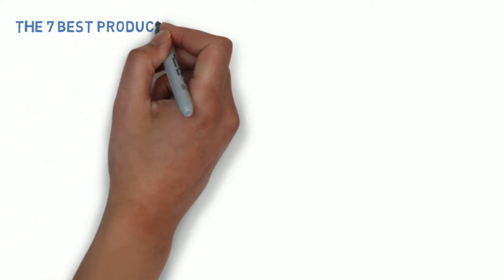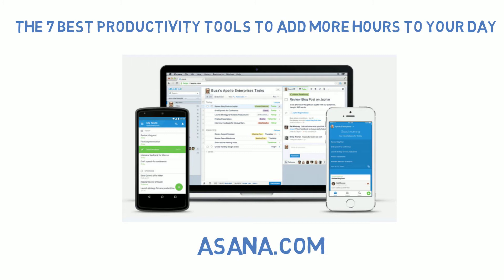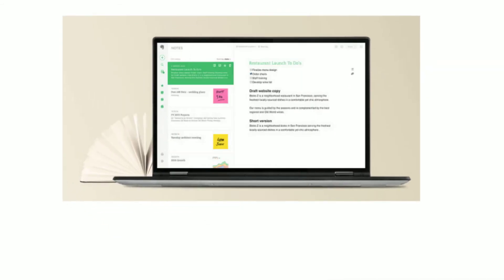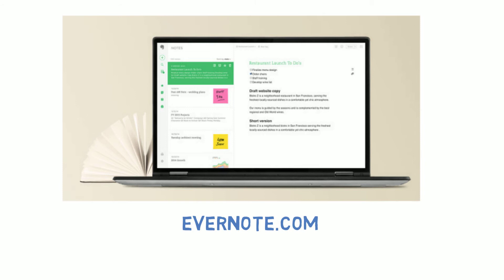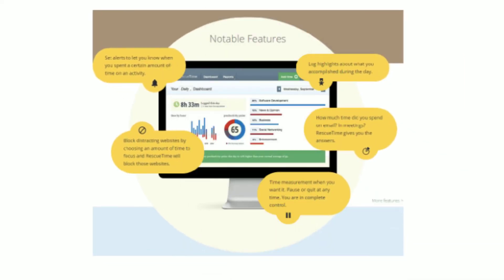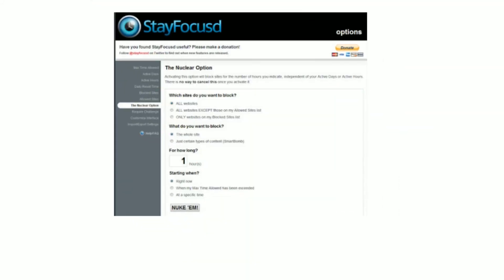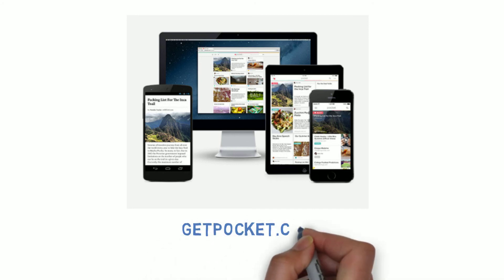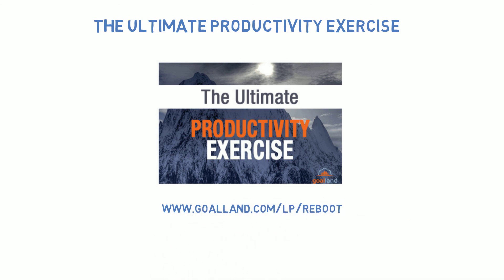Online Productivity Tools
Online Productivity Tools - Discover the 7 best productivity tools to add more hours to your day.

Video is produced by Arina Nikitina